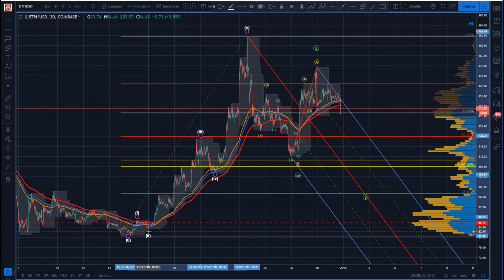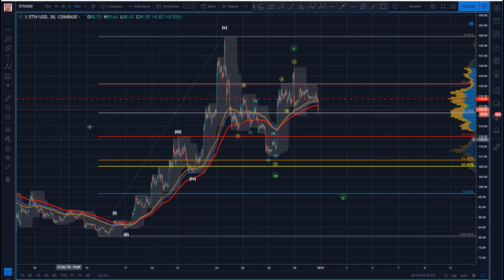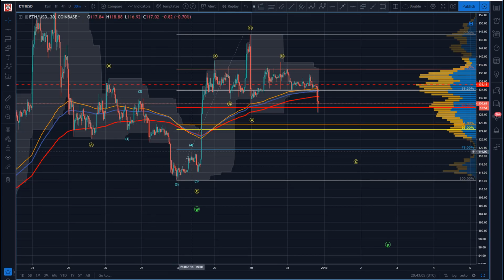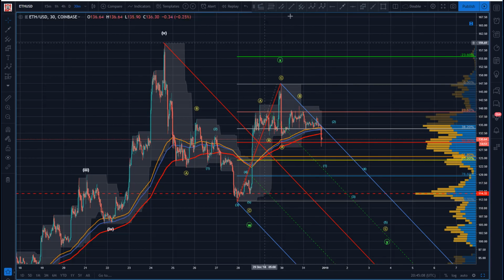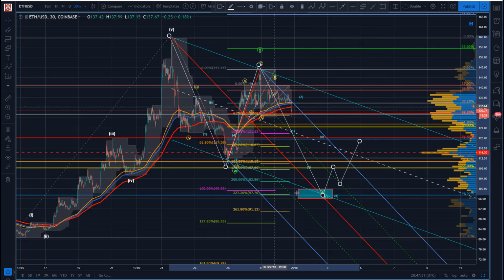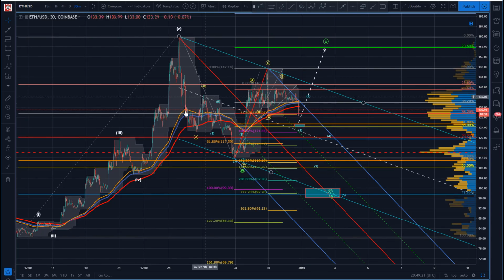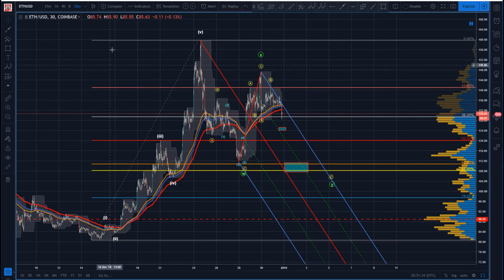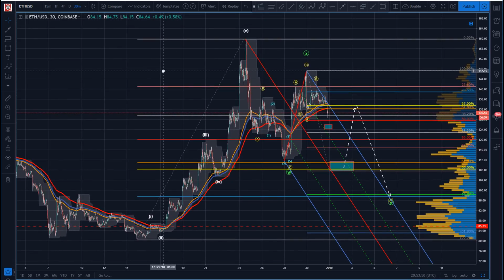Ethereum Technical Analysis (ETH/USD) : New Year; New Trend..? [12.31.2018]